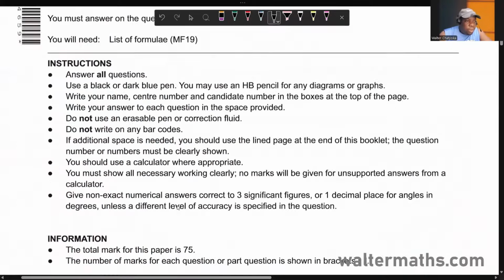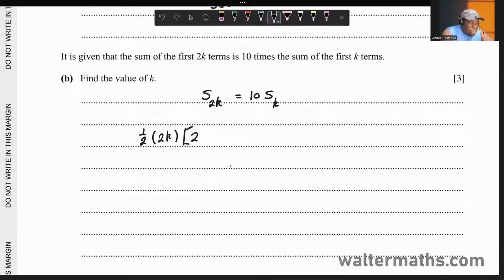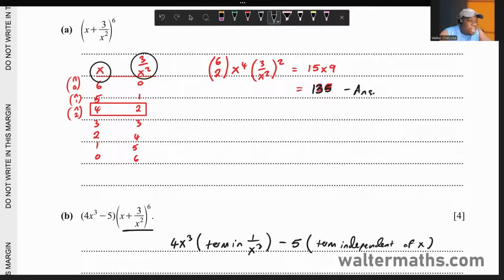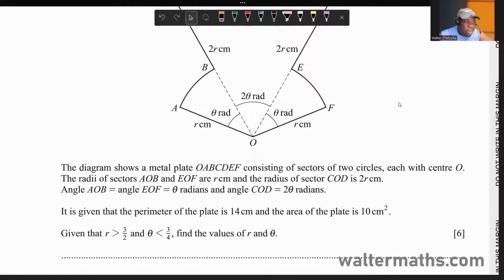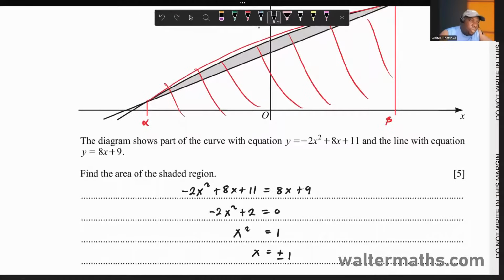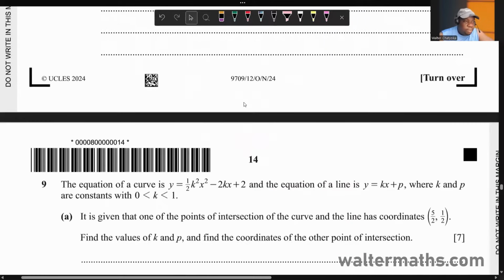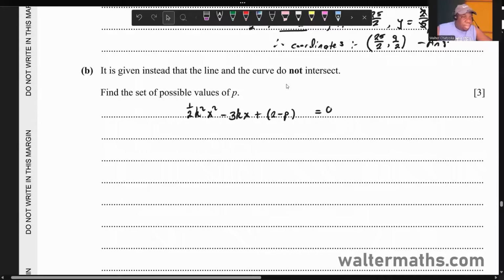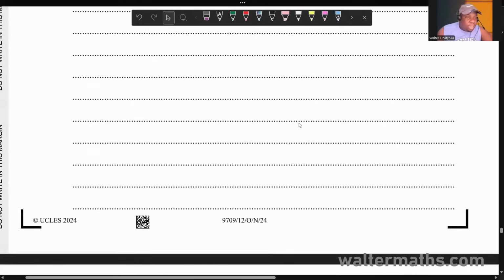A Level Maths Solved Paper (9709 October - November 2024 P12) | 9709/12/O/N/24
for more learning resources.
Cambridge (CAIE) A Level Pure Maths ,  9709_w24_qp_11.
Here are the time stamps:
00:00 Intro
00:21 Question 1 Functions/ Trigonometry
08:48 Question 2 Series
12:39 Question 3 Differentiation
16:56 Question 4  Binomial Expansion
21:47 Question 5 Functions
29:21 Question 6 Circular Measure
36:30 Question 7 Quadratics and Integration
42:00 Question 8 Coordinate Geometry (Circles)
49:29 Question 9 Quadratics
01:00:55 Question 10 Integration